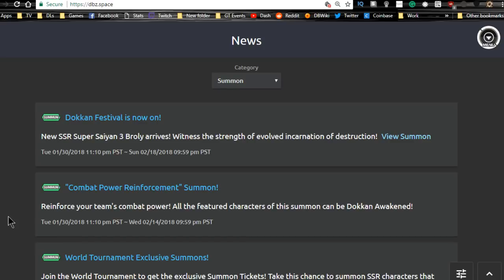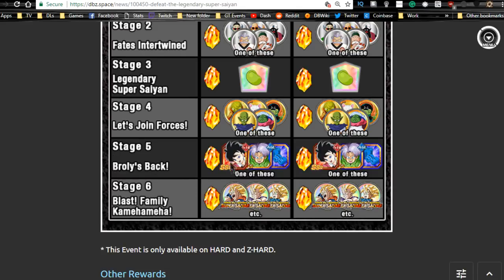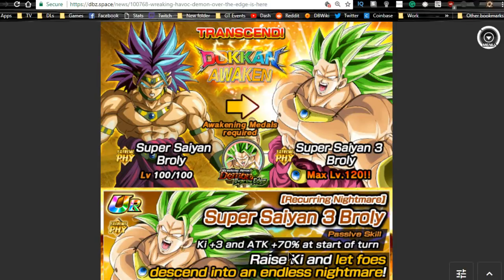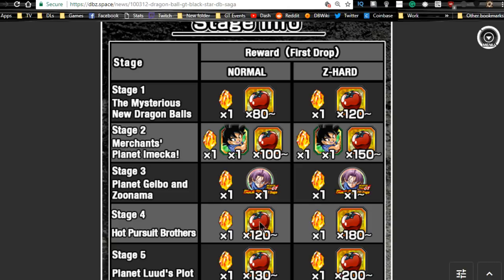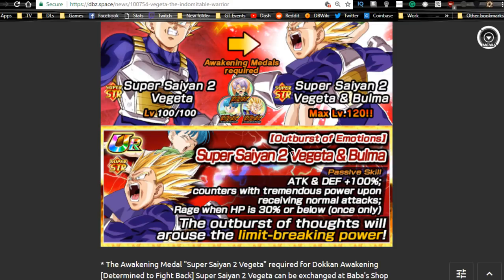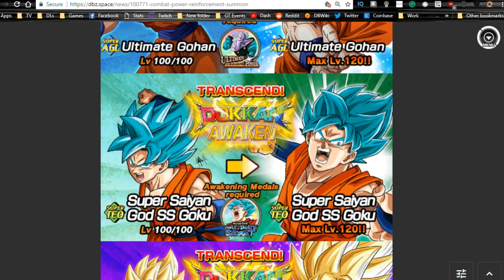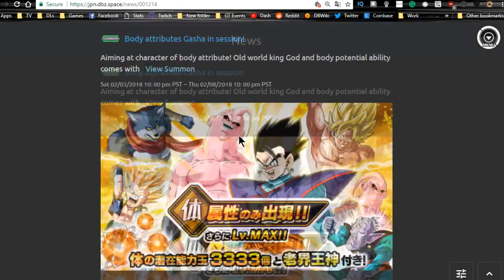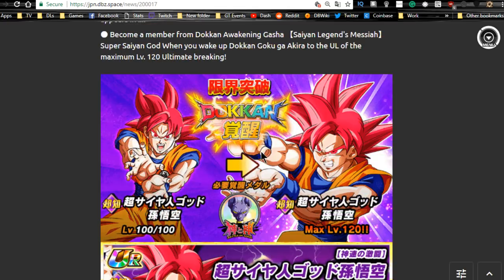Weekly Grind Feb 2nd || DBZ Dokkan Battle